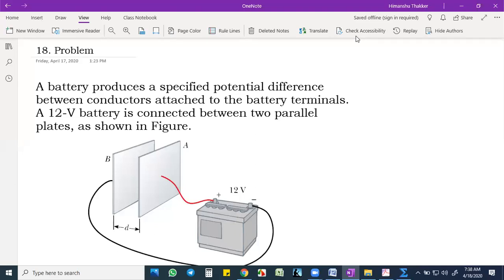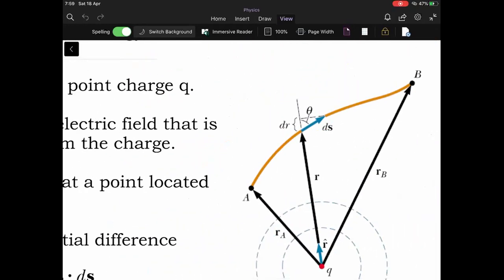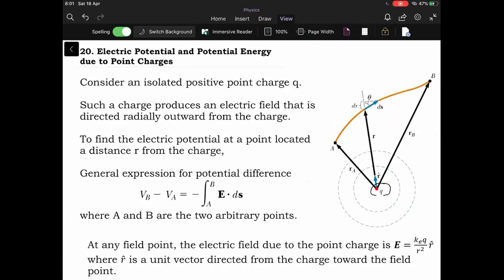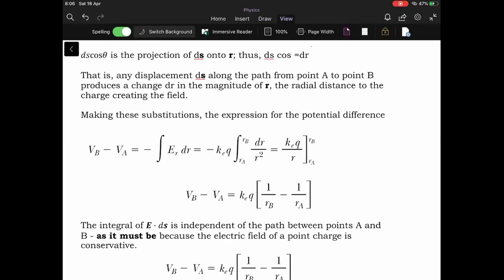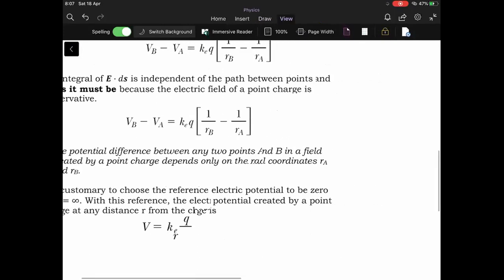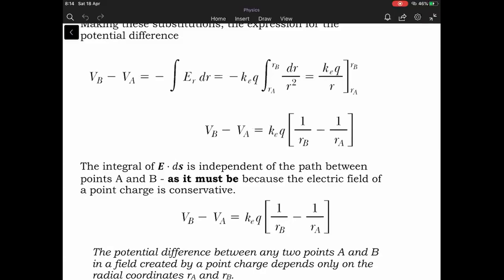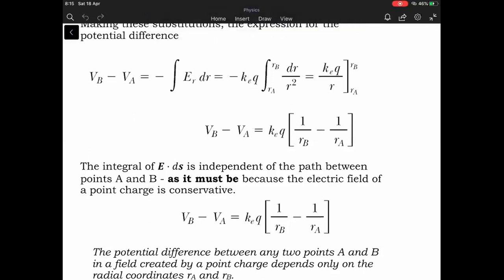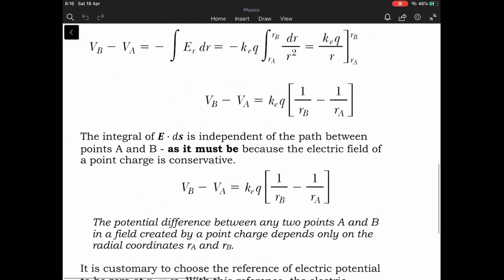ALK Top 2 New Morning Physics Electric Potential HT Sir 18 April 2020 1